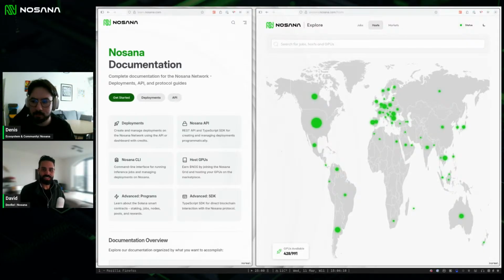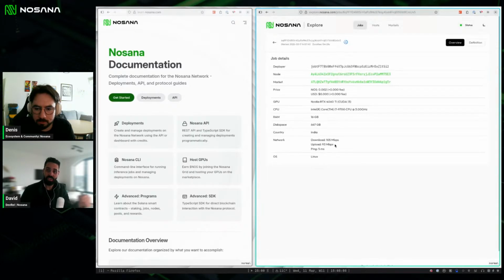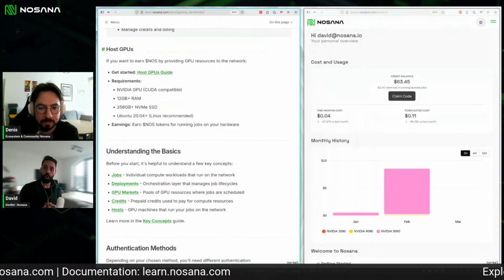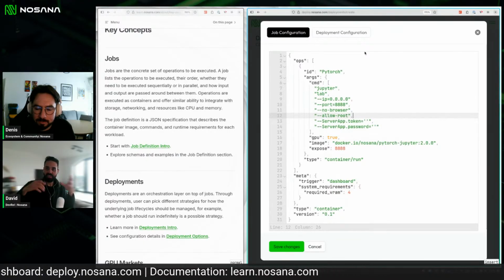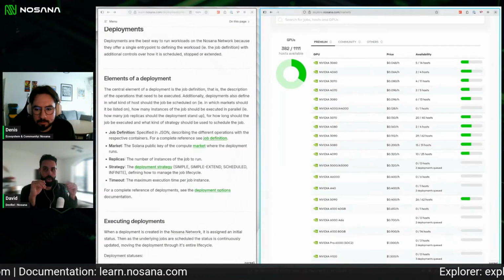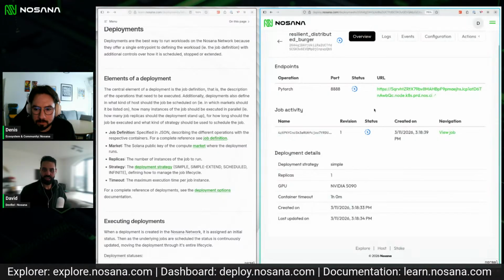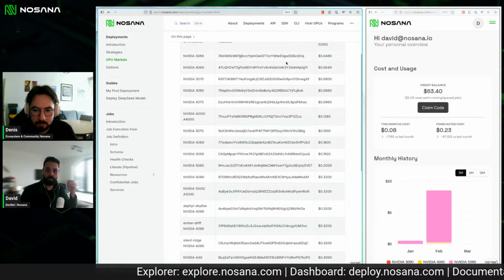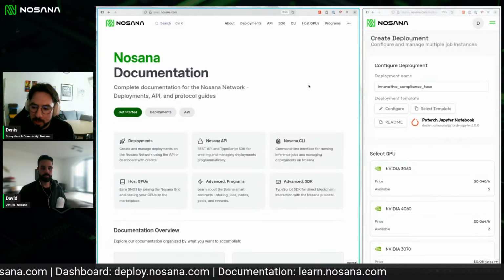From Documentation to Deploying AI | Learn with Nosana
Welcome back to Learn with Nosana. On this workshop we'll be walking througho our new learning hub and creating our first deployments.

This tutorial is ideal for anyone looking to get started with Nosana.